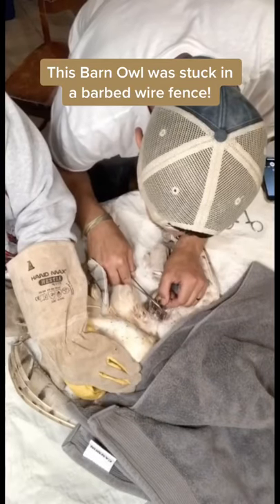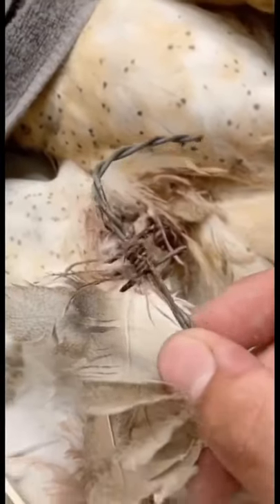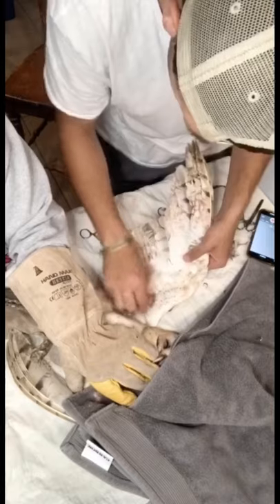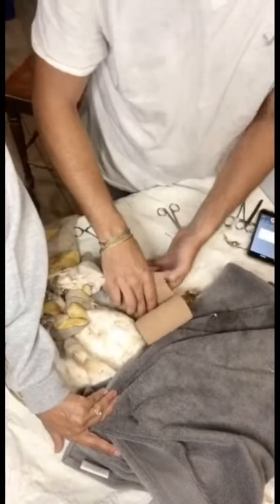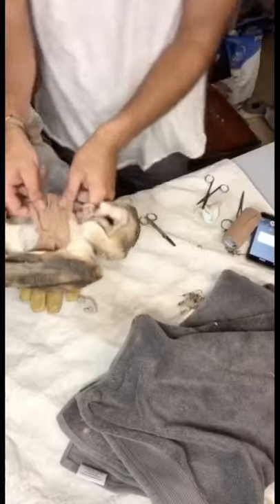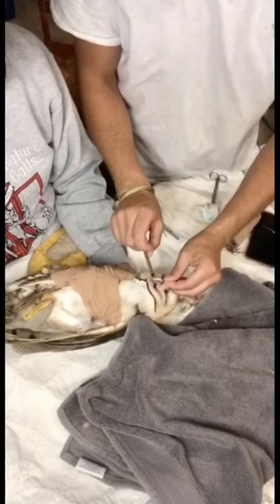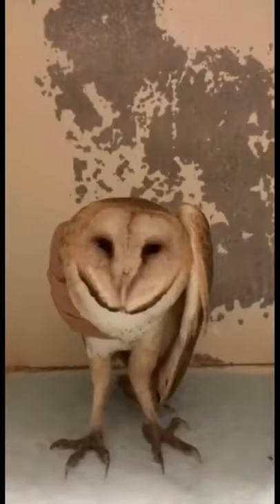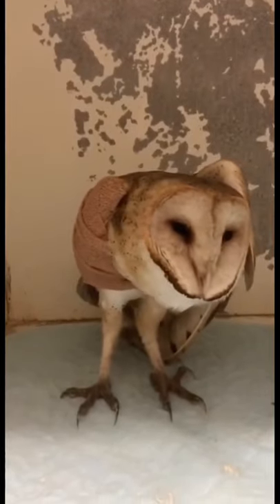Amazing Animal Moments #4 | The Animals World